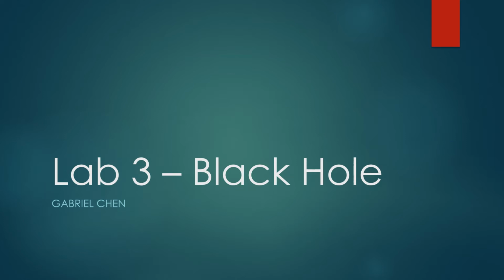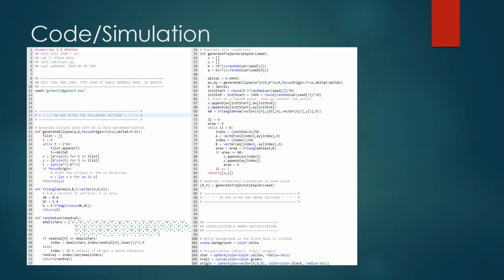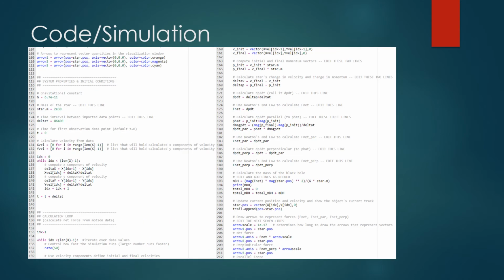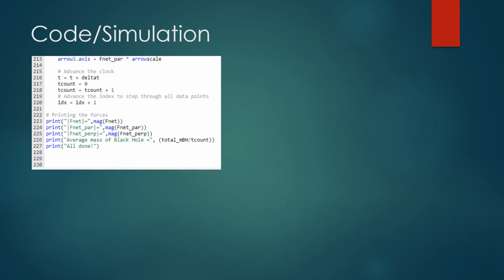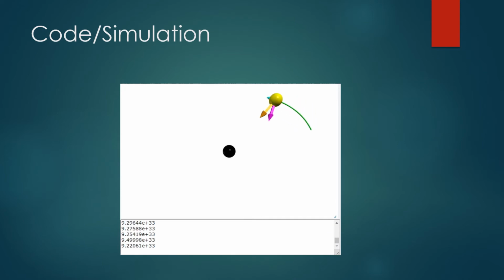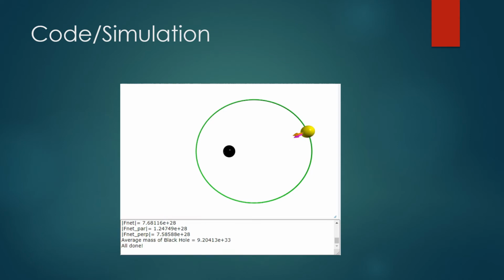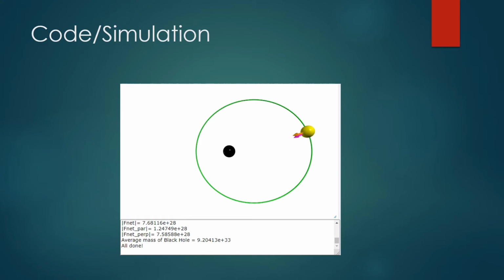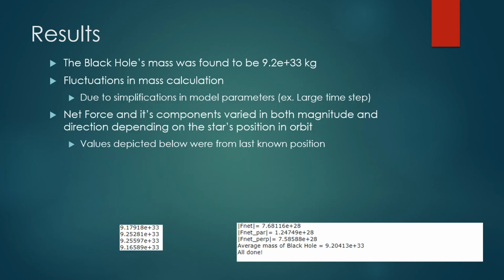Black Hole Lab